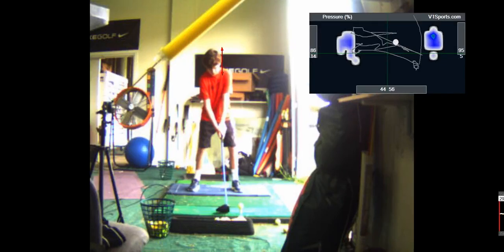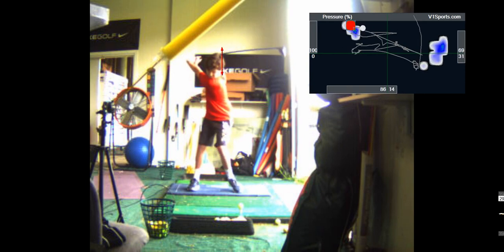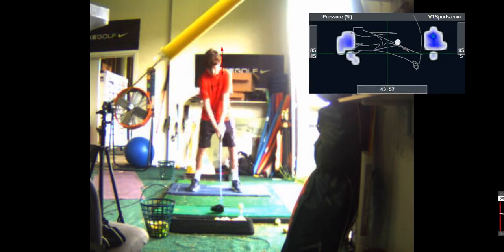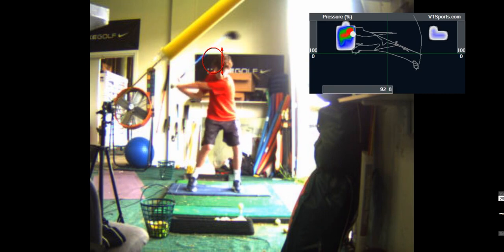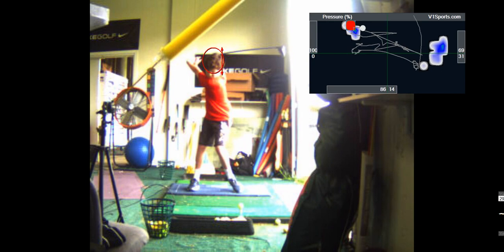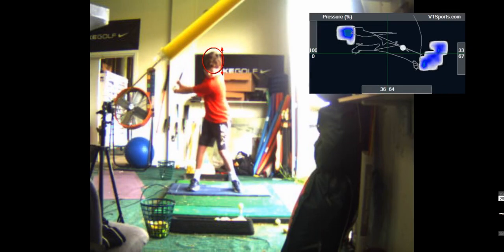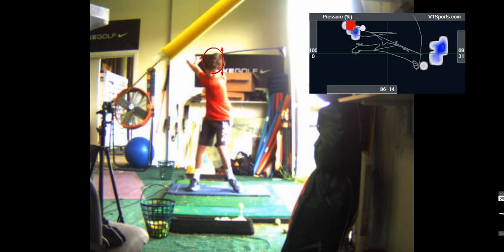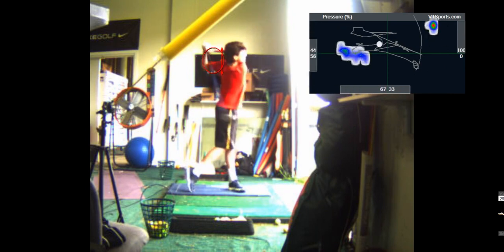V1 Pro analysis